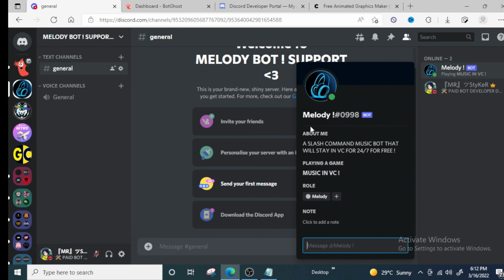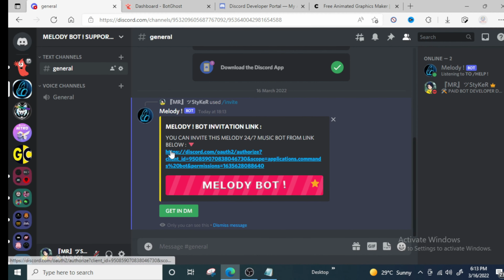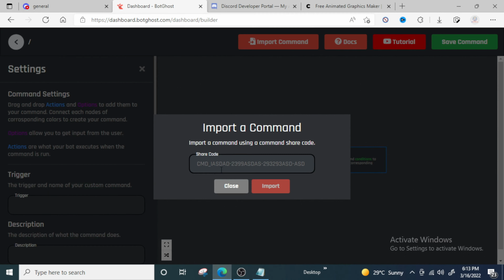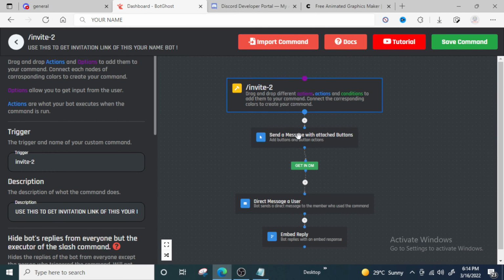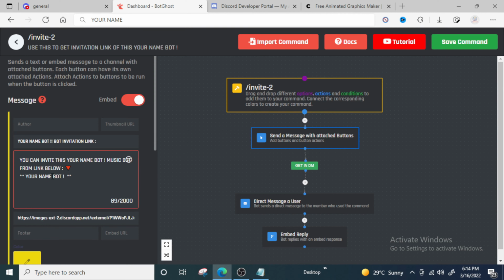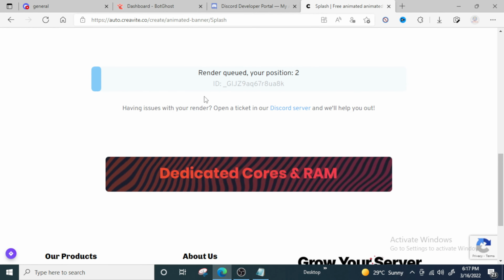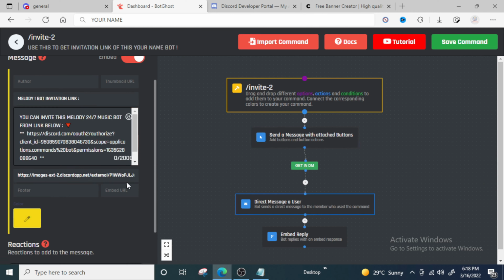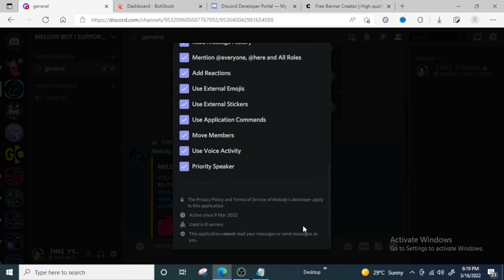HOW TO MAKE AN ADVANCED INVITE COMMAND FOR ANY BOT | DISCORD BOTGHOST SERIES #1 | MAKE DC BOT NOCODE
HOW TO MAKE AN ADVANCED INVITE COMMAND FOR ANY BOT | DISCORD BOTGHOST SERIES #1 | MAKE DC BOT NO CODE !

IGᑎOᖇE
HOW TO MAKE DISCORD BOT WITHOUT CODE ,
MAKE DC BOT NO CODE ,
HOW TO MAKE SLASH COMMAND BOT WITHOUT CODING ,
HOW TO MAKE AN ADVANCED INVITATION COMMAND BOT GHOST ,
HOW TO MAKE A BOT ON BOTGHOST ,
HOW TO MAKE DISCORD BOT ON BOTGHOST ,